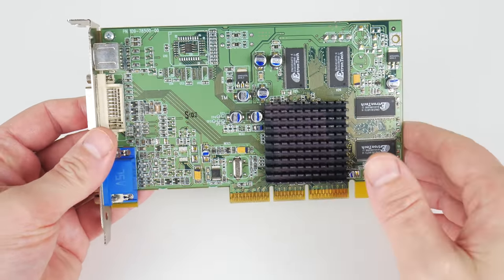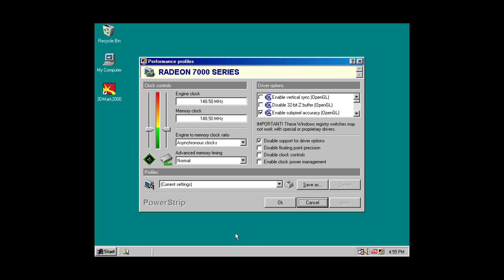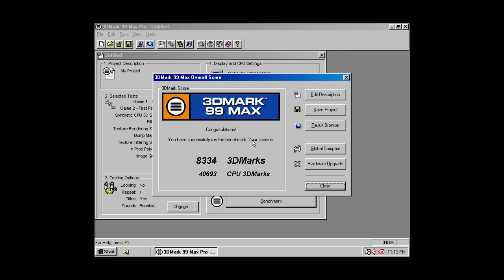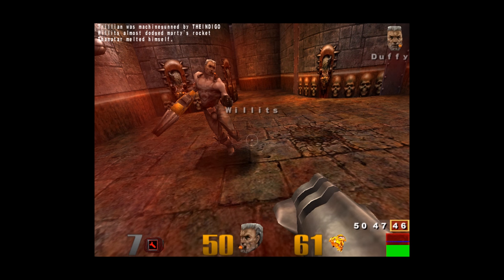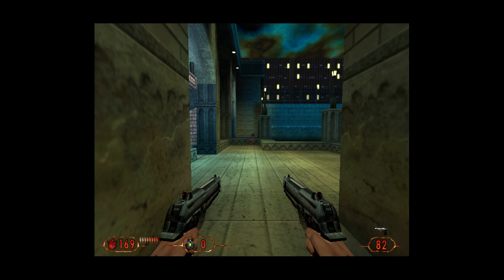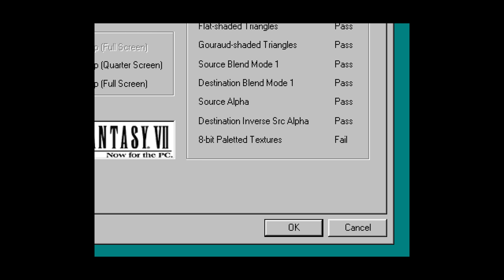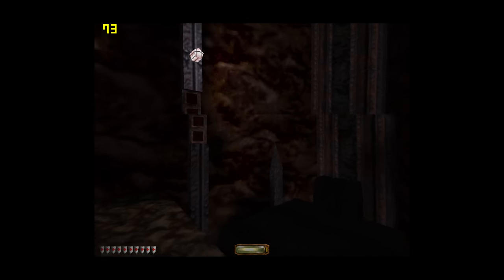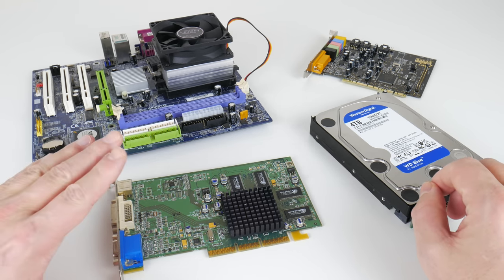The Radeon VE / 7000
The Radeon VE or Radeon 7000 is related to the original Radeon or Radeon 7200 but has a cut-down RV100 chip with just one pixel pipeline. Let us find out what this graphics card can do in Windows 98 SE and with popular Retro Games.